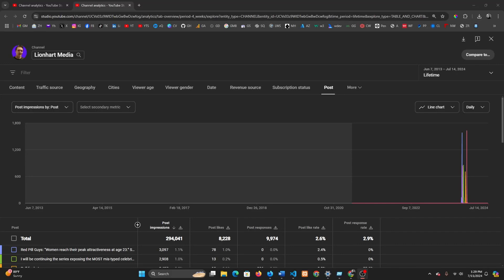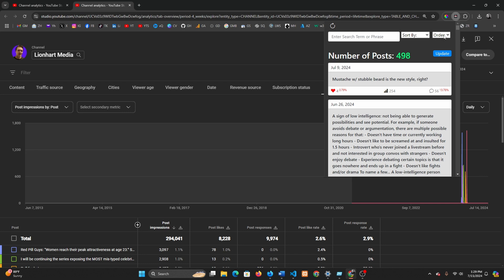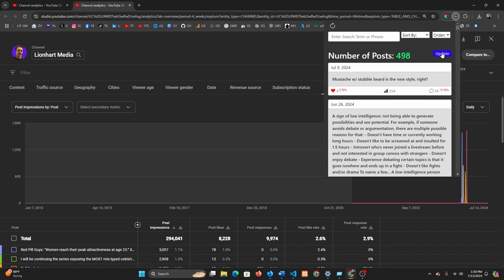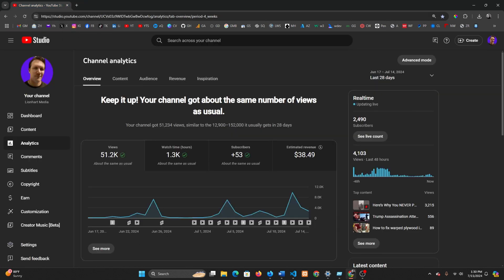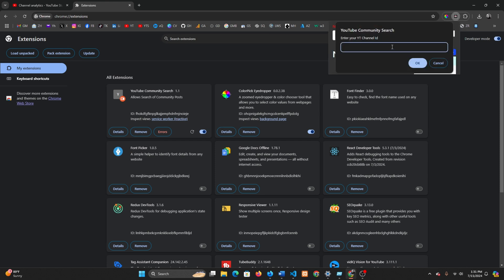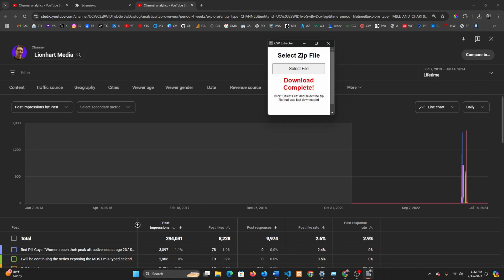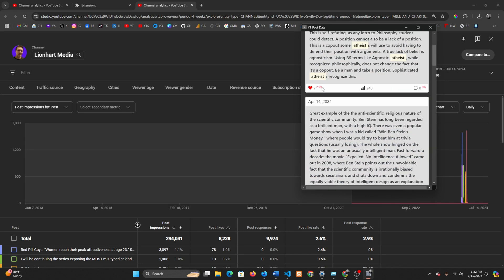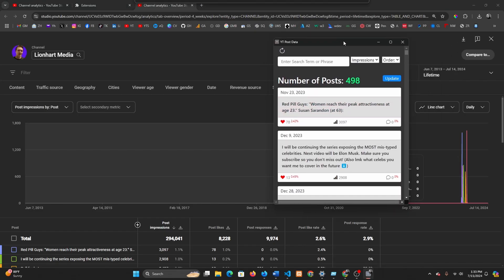My Chrome Extension Installation Demo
Beginning: 0:00
Installation Instructions: 1:27